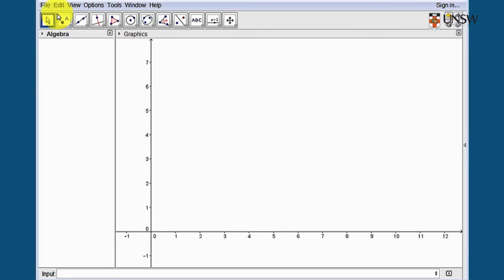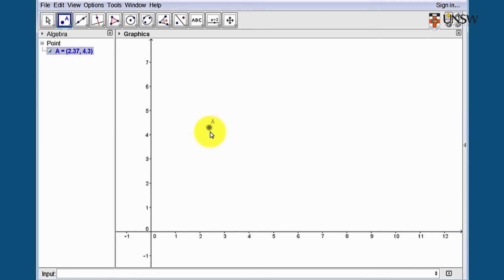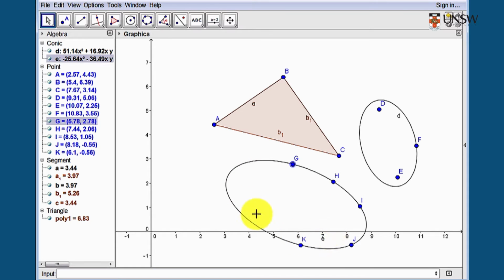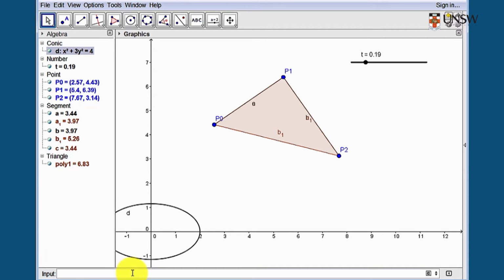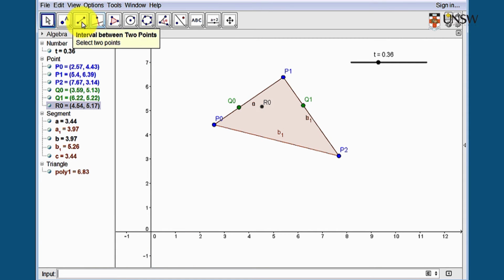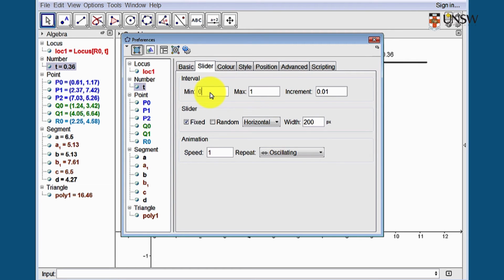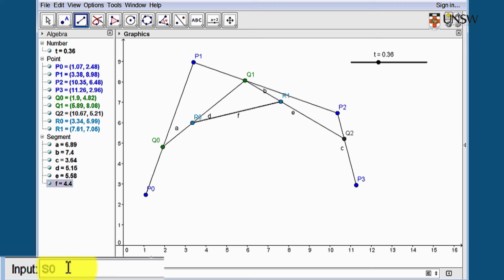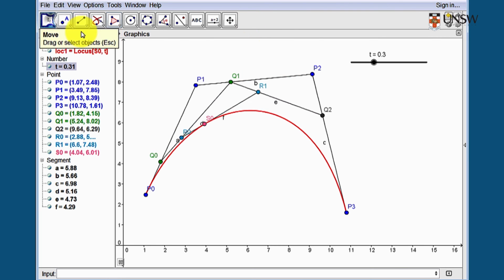C2 M3: Drawing Bezier Curves with GeoGebra